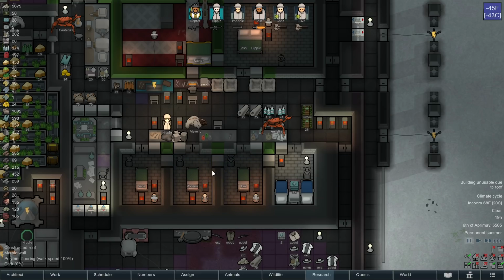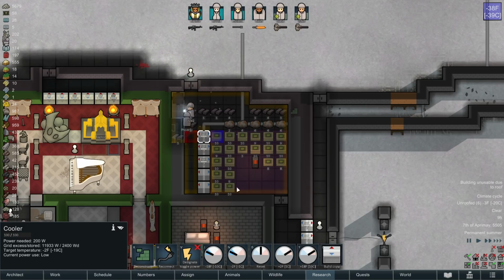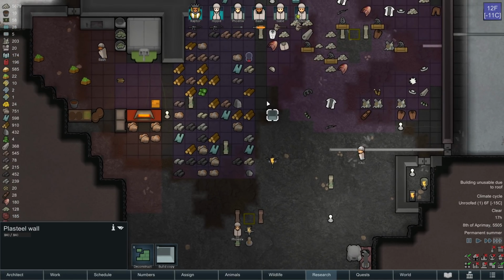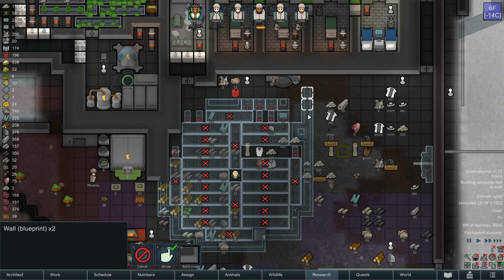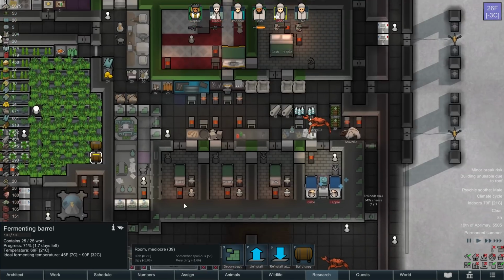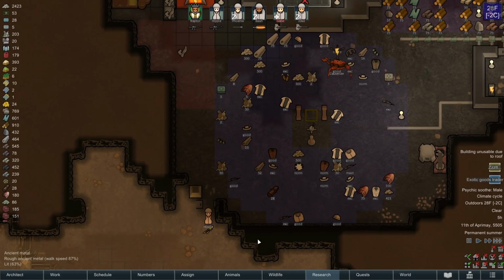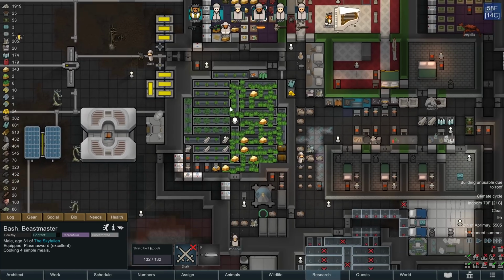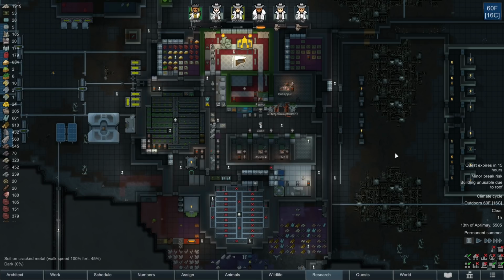RimWorld Frost and Fire - Massive Base Expansion // EP46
Frost and Fire is a RimWorld YouTube series where I play the mod I designed, Frost and Fire. The mod is accompanied with a save game file and scenario that was designed to be a 'Community Challenge' so that everyone is free to play for themselves. Full information about Frost and Fire can be found in this video:

Here's a brief overview of the mod:
Frost and Fire is a Kenshi inspired RimWorld full conversion mod. The mod is intended to be played as an ultimate survival scenario, which will be extremely difficult and radically changes traditional tactics and strategies. This project is a result of the Rhadamant Plays community proposing an extreme temperature challenge, and that proposal won in a public poll by popular vote. The mod is intended to be played with the associated scenario for maximum challenge and balance, and ideally, the accompanying save game file so that everyone starts on equal footing. The rest of the information provided here may be considered spoilers, so if you wish to try Frost and Fire as a blind attempt, please read no further than the installation guide, scenario and community challenge.

Here are the scenario rules and goals:
   » Use the provided scenario
   » Use the provided save game file
   » You may not have more than 1 colony
   » You may not move map tiles
   » You may not change the difficulty or storyteller
   » You may not use mods other than user interface mods
   » You must remain neutral or allied with all factions
   » You win by getting off this cursed planet

Storyteller:
Randy Random - Losing is Fun

I will not be considering adding any additional mods to this series.